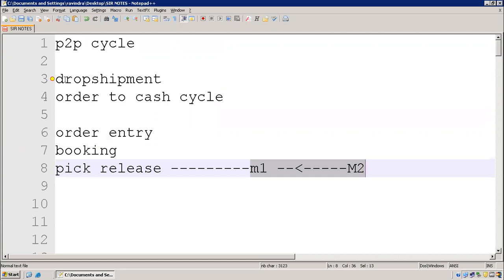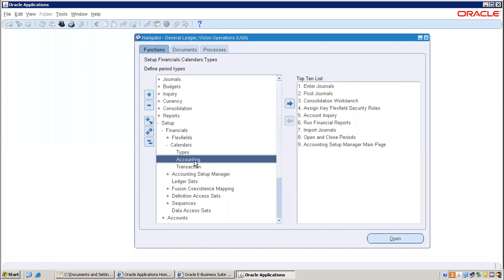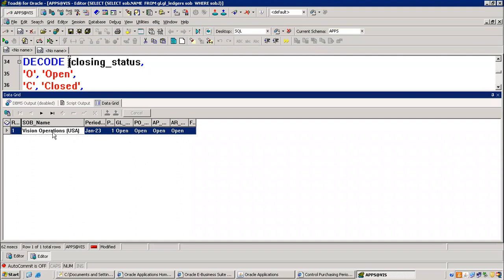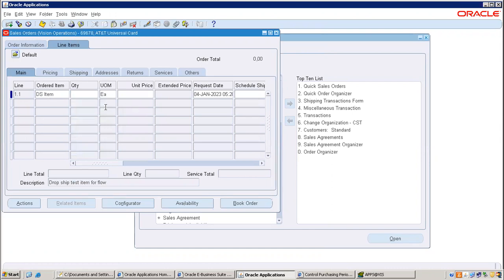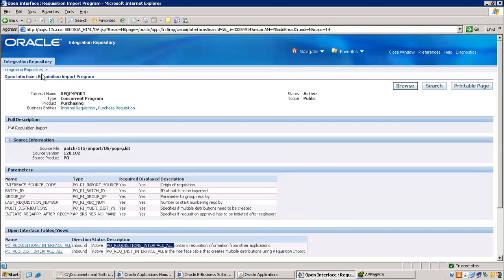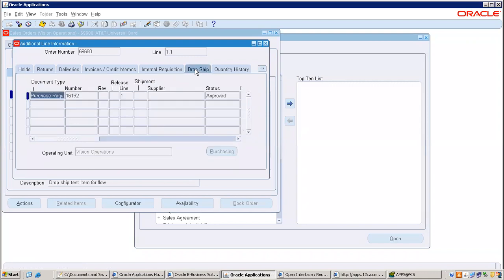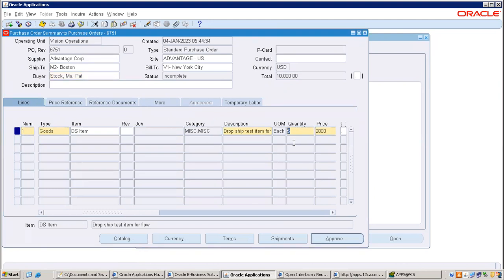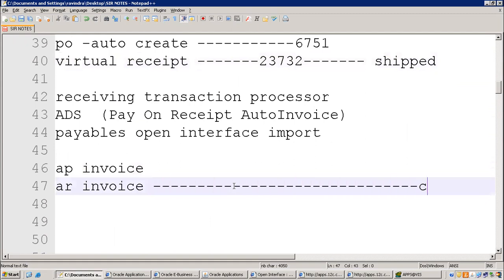Class 13 Drop Shipment Cycle